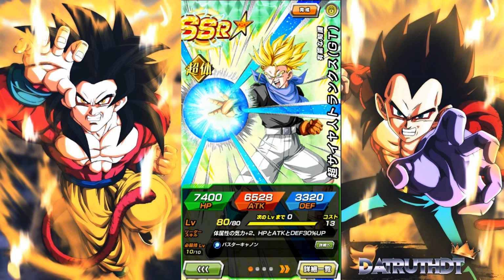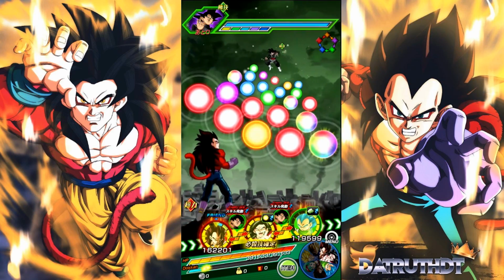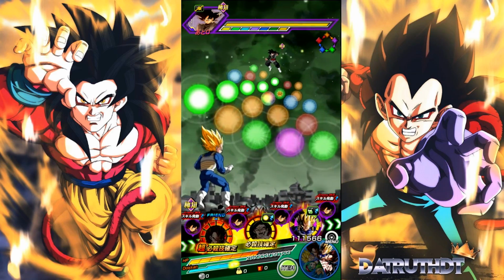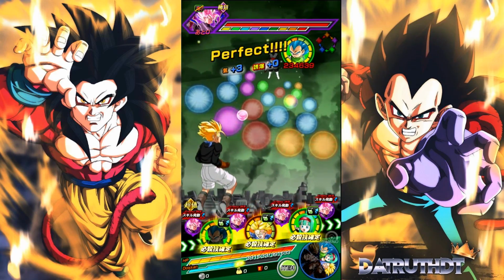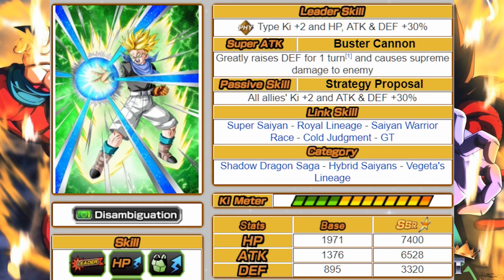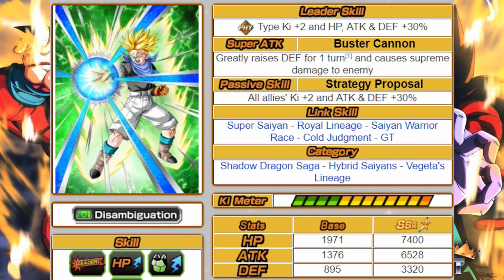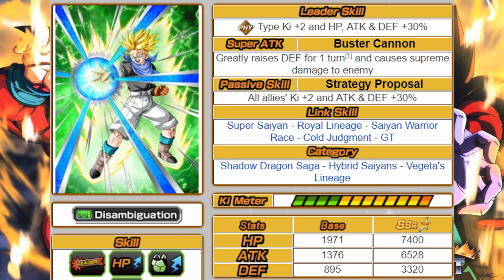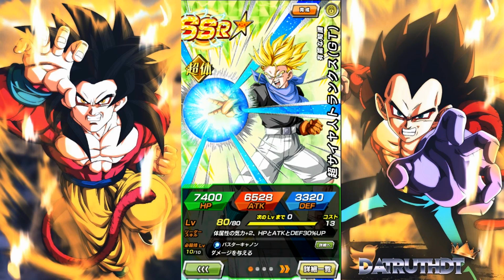THE BEST SR UNIT IN DOKKAN! SR PHY GT SSJ TRUNKS SHOWCASE! (DBZ: Dokkan Battle)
Video Title: THE BEST SR UNIT IN DOKKAN! SR PHY GT SSJ TRUNKS SHOWCASE! (DBZ: Dokkan Battle)